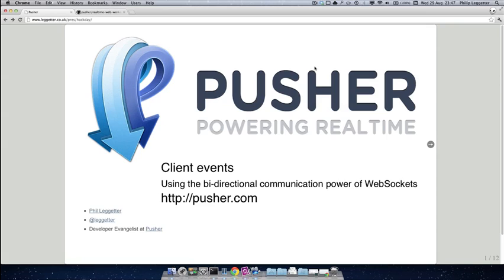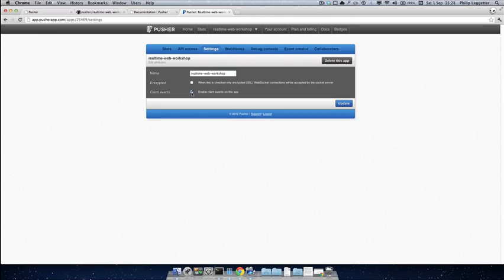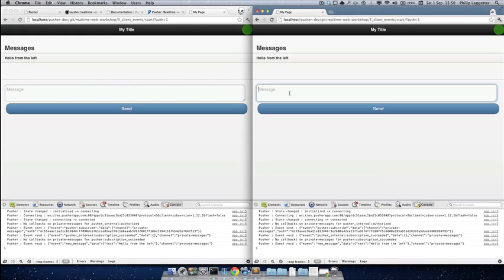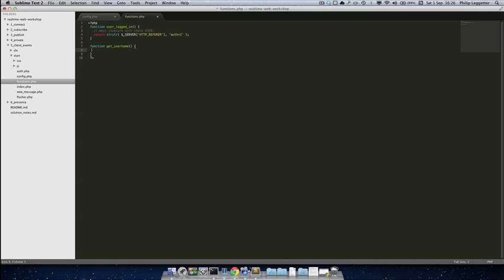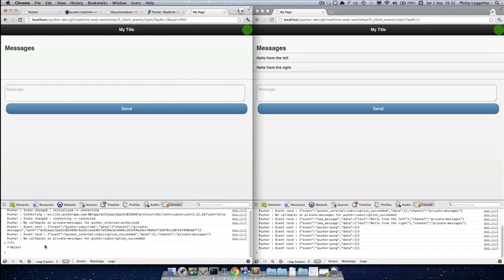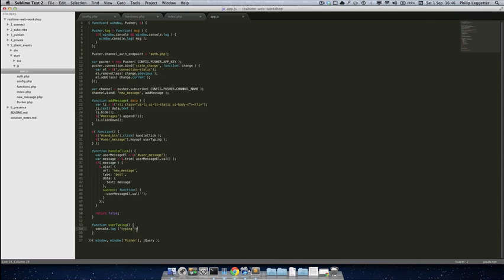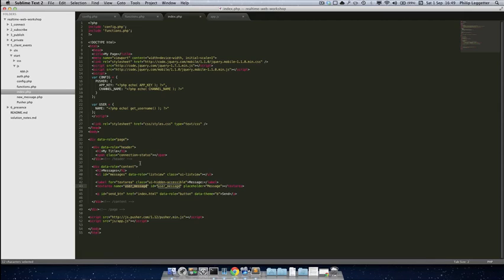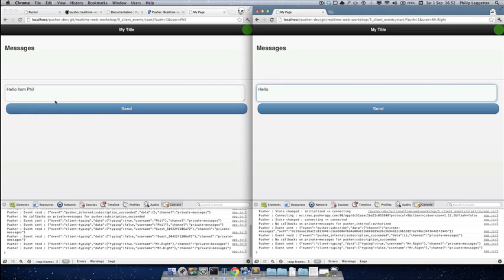Client Events - Pusher Realtime Web Workshop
This videos covers using client events which make use of the bi-directional communication power of WebSockets.